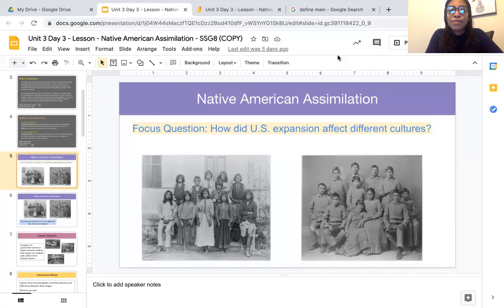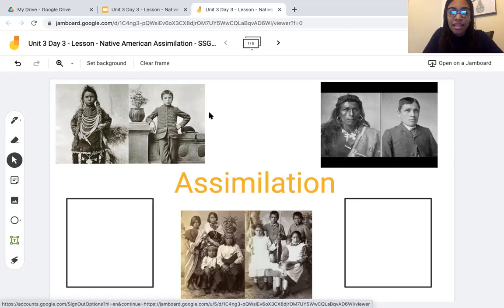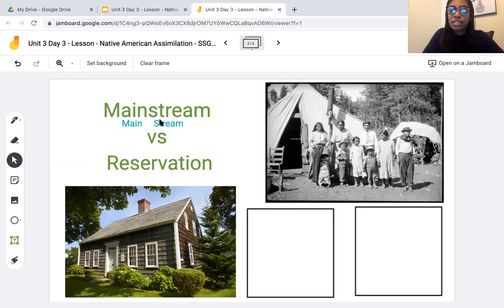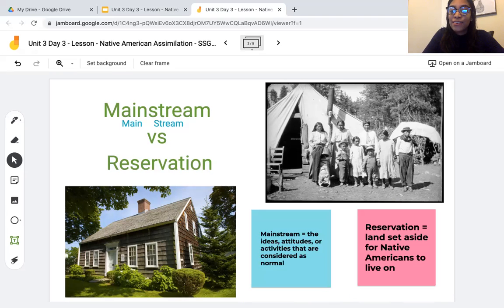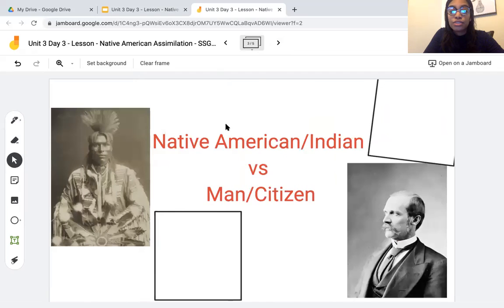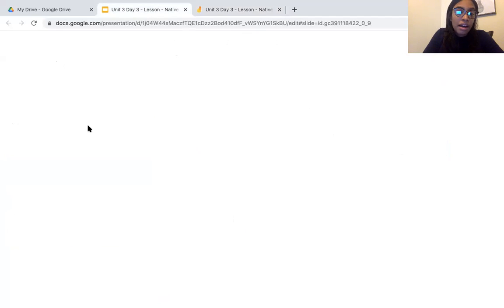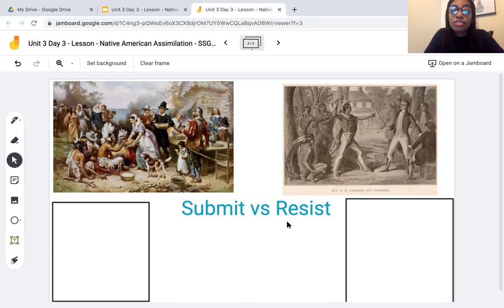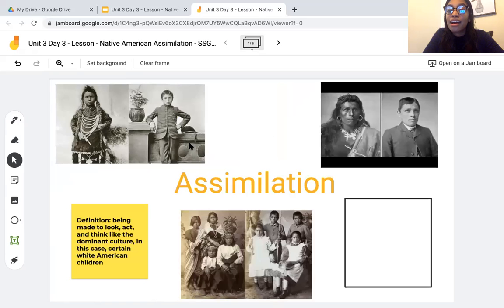Unit 3 Native American Assimilation MLL SSG8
This student facing clip was designed to support 8th grade social studies MLL/ELLs with different ways in which they can build conceptual knowledge for this Native American Assimilation lesson. The supports used in this video include visuals and unpacking important concepts/terms related to the content with the support of a glossary.